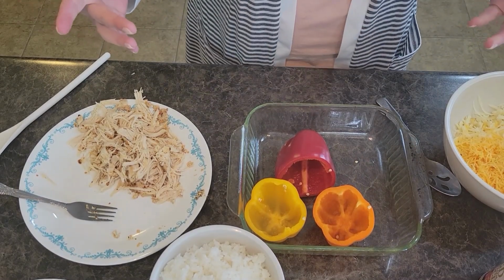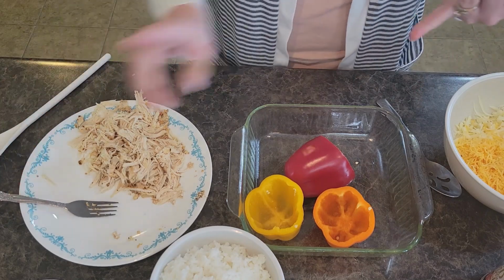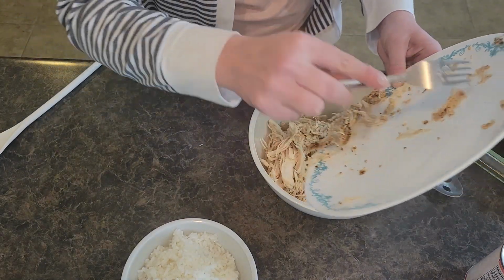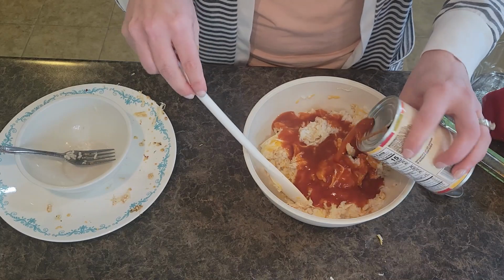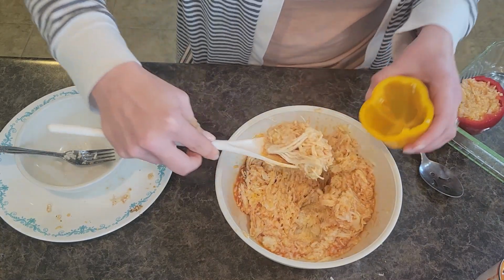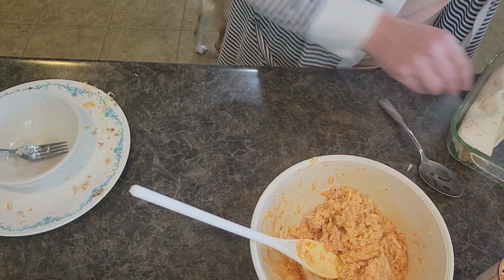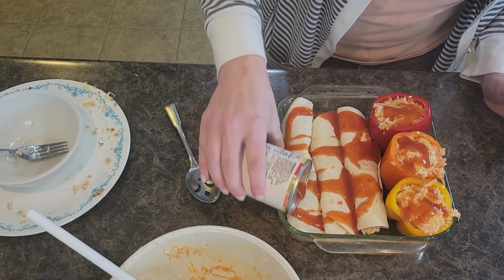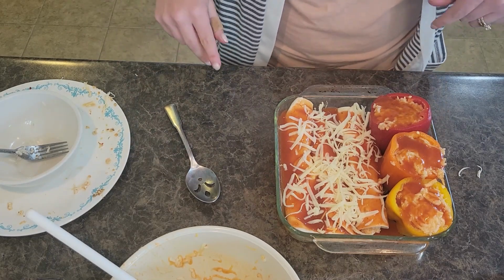Stuffed Chicken Enchilada Bell Peppers Dinner Recipe & Chicken and Rice Enchiladas Recipe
Recipe:
2 cups cooked chicken shredded
4-6 bell peppers (1 per person)
1/4 cup diced onion
2 cups cooked rice
1 cup shredded monteray jack cheese
1 cup shredded sharp cheddar cheese
1 can enchilada sauce
optional taco seasoning, jalapenos, sour cream

1. Cook chicken in slow cooker, cool and shred
2. Cut tops off of peppers, clean out peppers
3. Cook the rice, allow to cool
4. Dice onion
5. In bowl, mix rice, onion, chicken, cheese together, add in half can of enchilada sauce
6. Stuff the peppers, Drizzle remaining enchilada sauce on top
Bake 375 for about 10-12 minutes.

For Chicken and Rice Enchiladas:
1. Cook chicken in slow cooker and shred
2. Dice onion, jalapeno (optional)
3. Cook rice allow to cool
4. In bowl, mix chicken, rice, cheese, extras
5. Fill tortilla shells, place in baking dish. Pour enchilada sauce over the top and sprinkle extra cheese on top.
Bake 375 for 10-12 minutes.

Follow on Pinterest to save and pin all our delicious recipes!